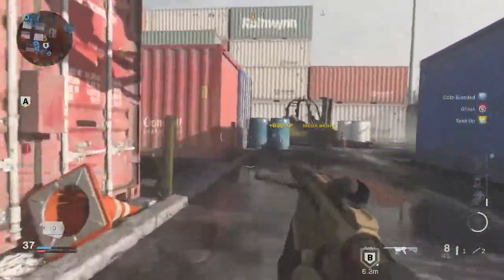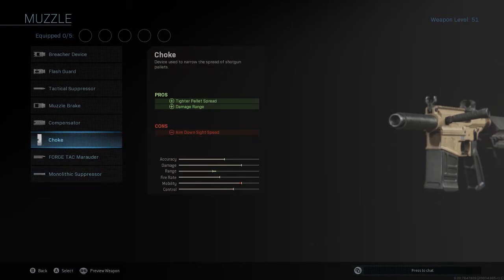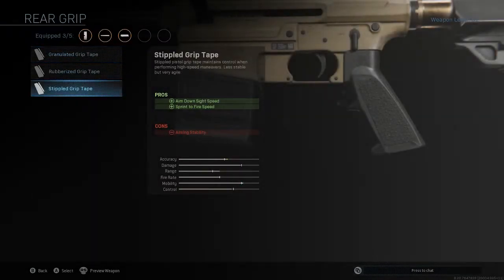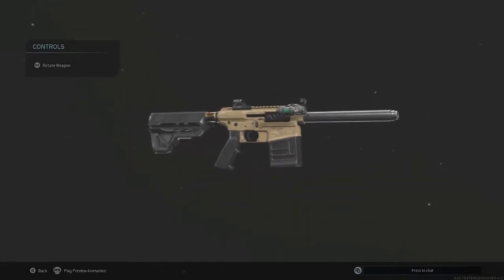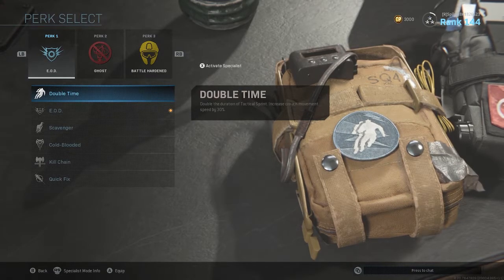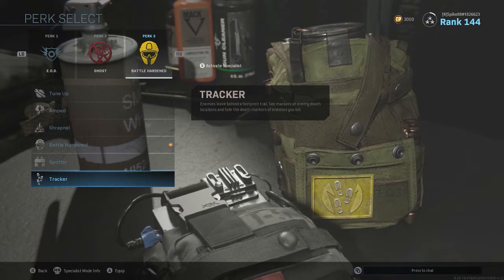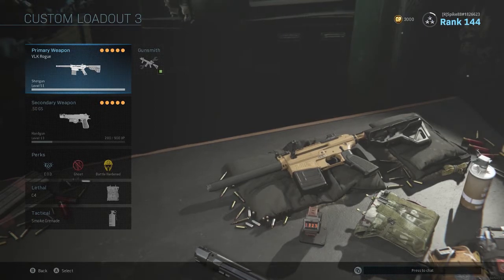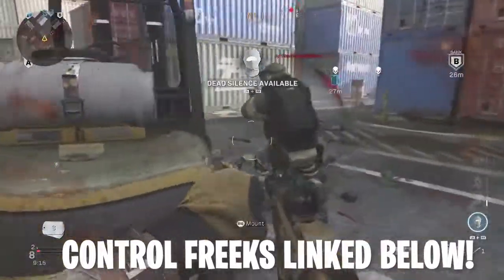Modern Warfare Vlk Rouge Class Setup - MW Best Class Setup for R90 Shotgun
YouShallObey The Best Monder Warfare Vlk Rouge class setup! I hope you enjoy! Vlk Rouge best class setup warzone, Vlk Rouge best class setup modern warfare, best Vlk Rouge class setup for longshots, best Vlk Rouge class setup korean savage, cod mw Vlk Rouge best class setup, mw Vlk Rouge class setup, modern warfare mp5 class setup, mw best Vlk Rouge class setup, Vlk Rouge loadout

My journey to Damascus: Road to Damascus

If you want to see hiding spots on a certain map, here is a playlist to hiding spots on every single map!

Want to up your game?

Pick up Kontrol Freeks

Want the Battle Pass?

Purchase PS4 Points:

Purchase Xbox One Points:

Monitor I use
My headset
(Good alternative)